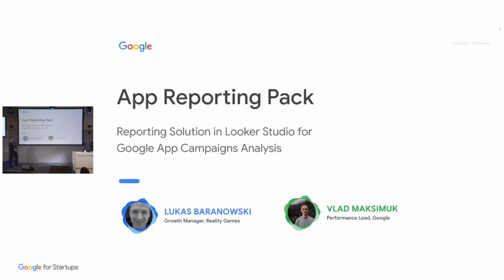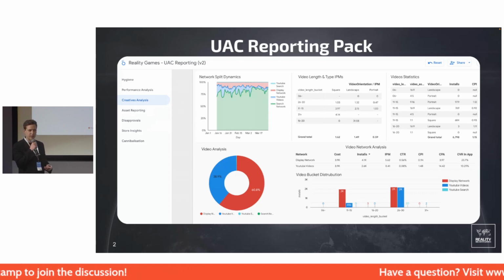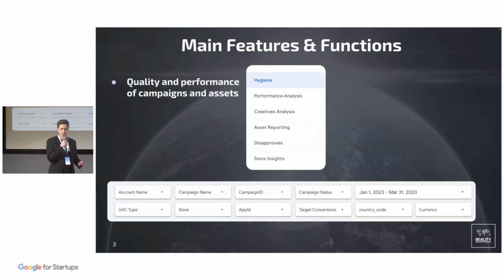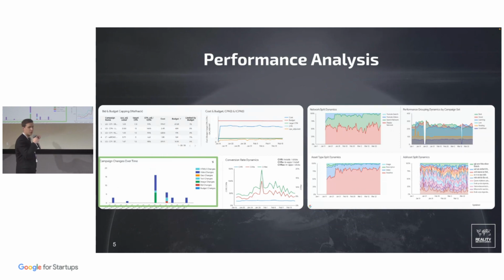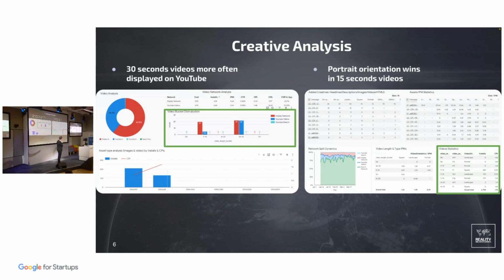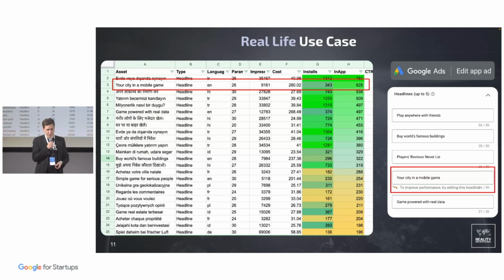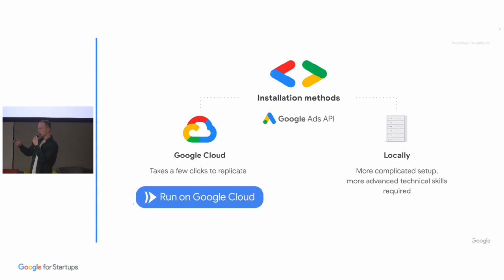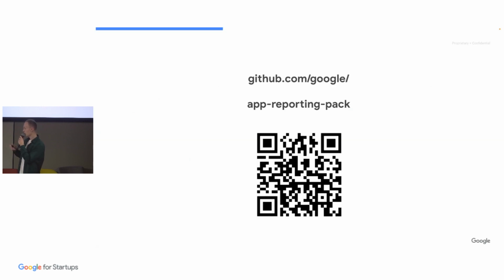GameCamp Summit - New data solutions for Google App campaigns